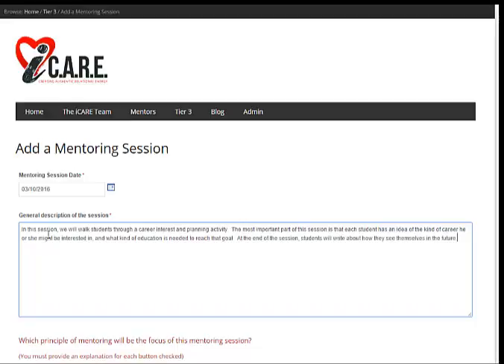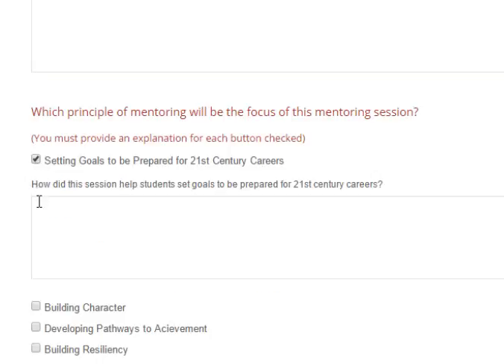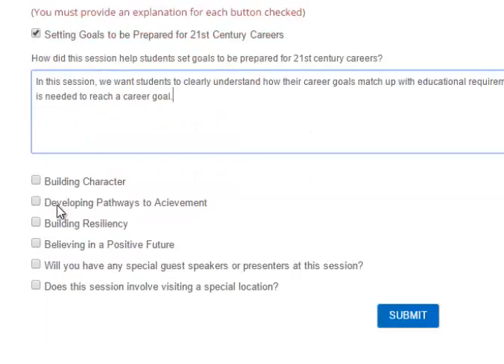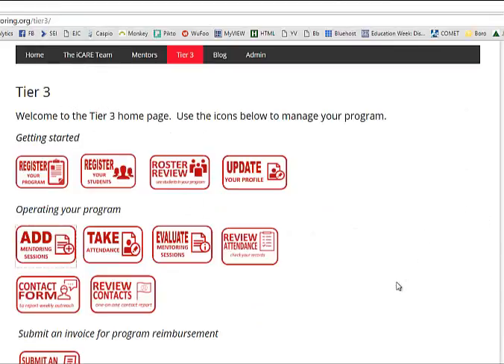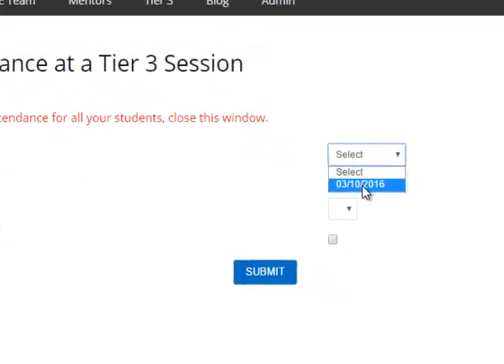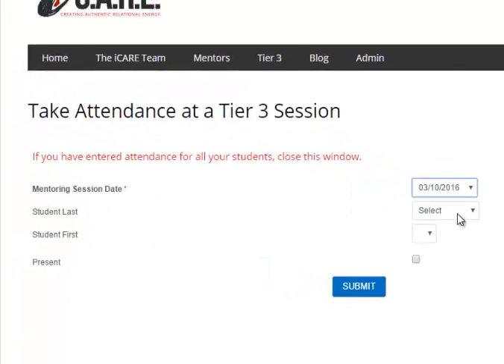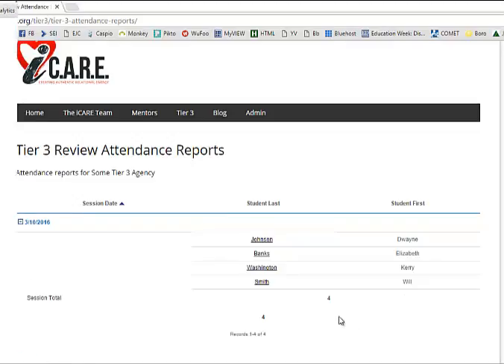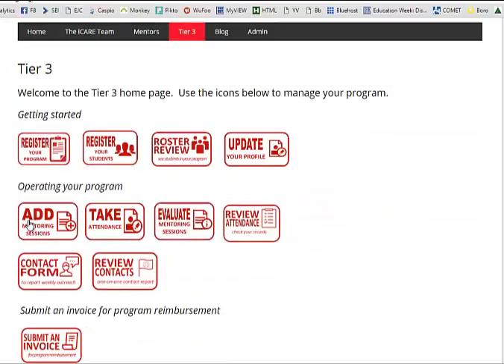Adding and Evaluating Mentor Sessions for Tier 3 Affiliates